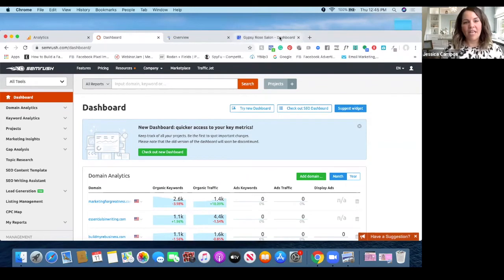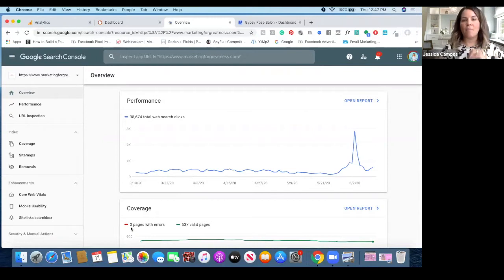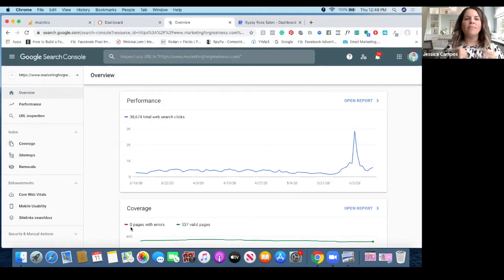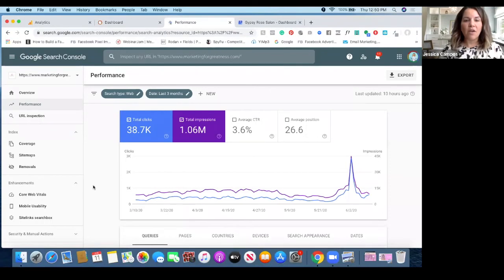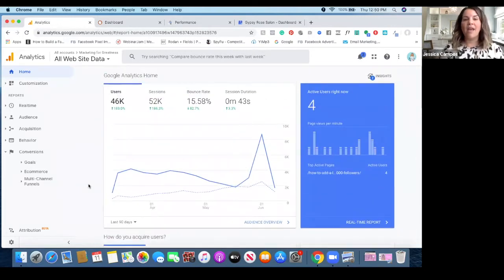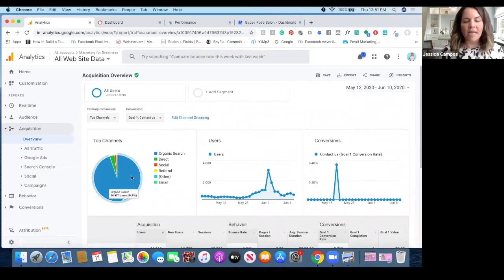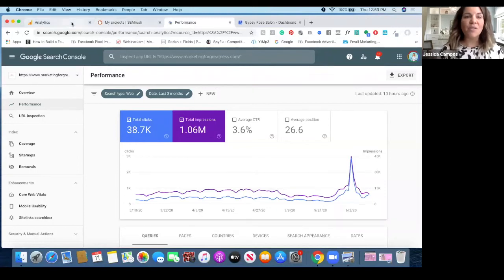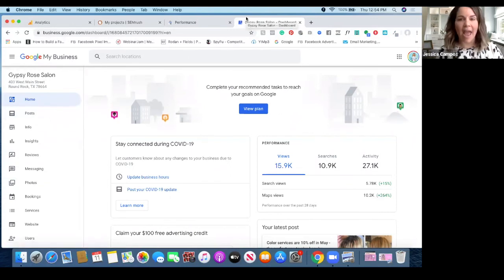How I Ranked In Google - SEO Case Study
How I Ranked In Google - SEO Case Study, Jessica Campos.

Does SEO work? Yes.
Is SEO better than social media marketing? No. They are both powerful. You need to integrate them.
Is SEO backlinking? Yes. But it's not just that.
Is content writing, blog production SEO? No. It's way more than that.